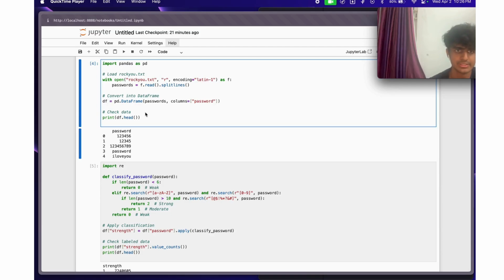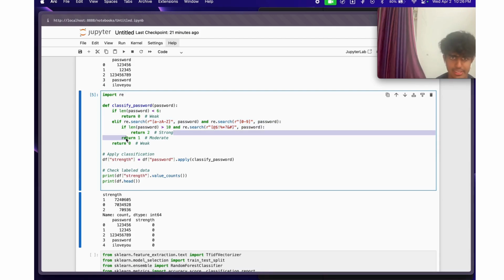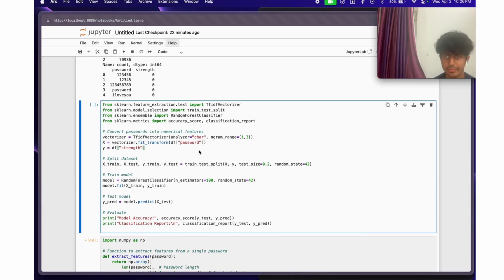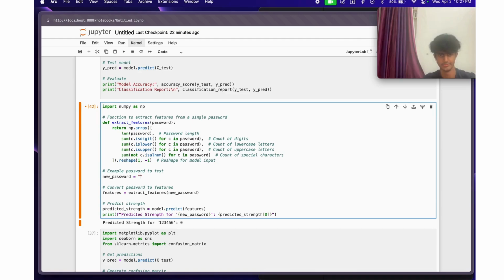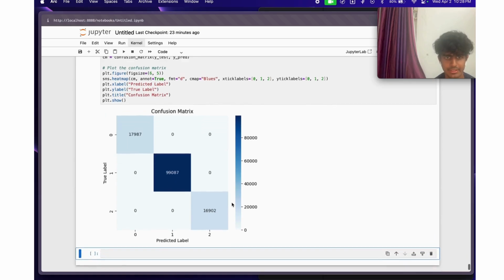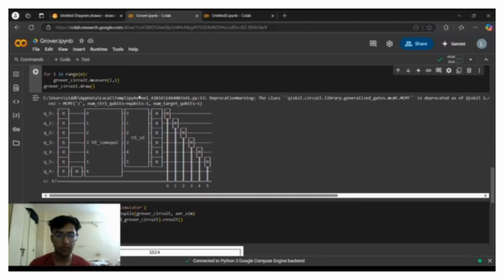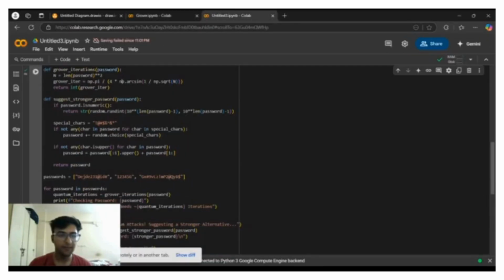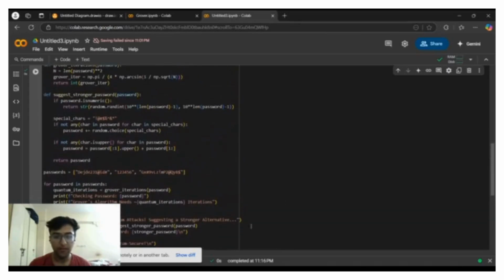BugByte - Password Strength Analyzer with AI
Password Strength Analyzer with AI and ML